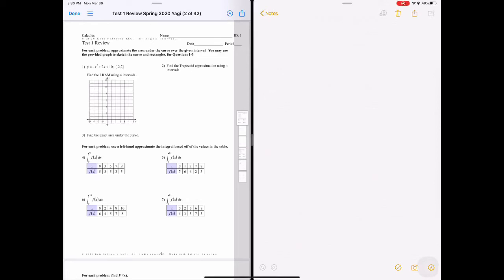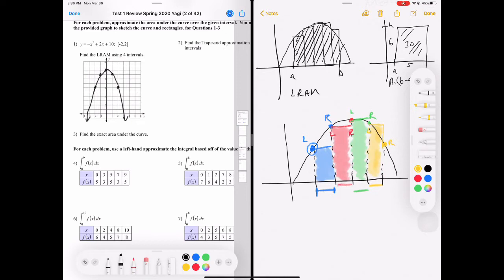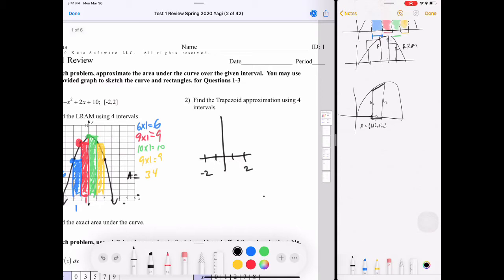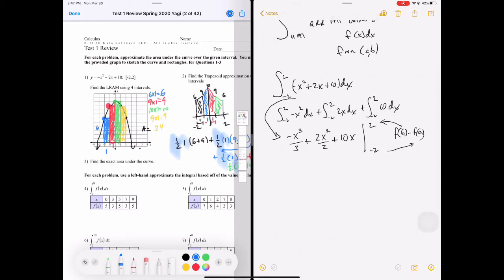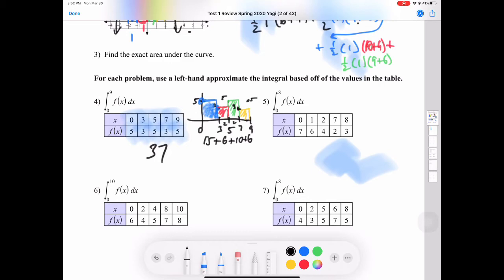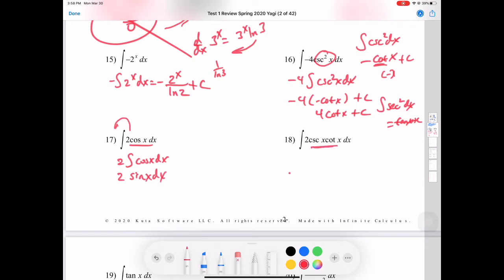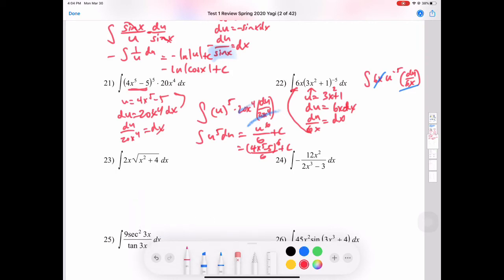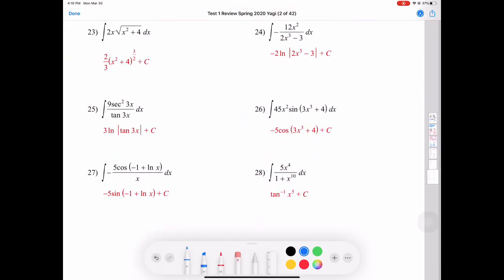Calculus AB Test 1 integral review Yagi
I worked out a lot of the problems you may see on your test